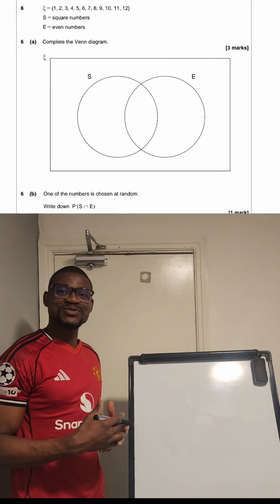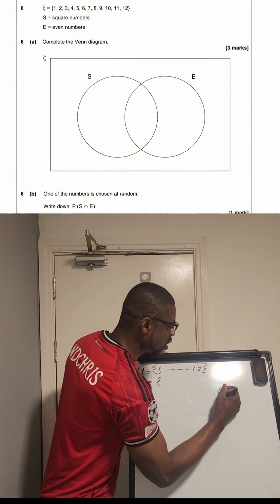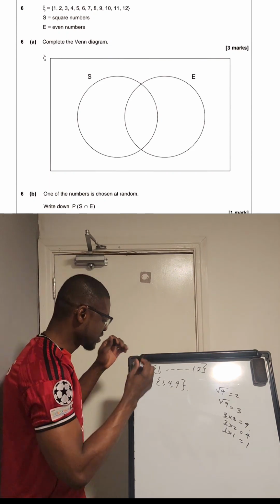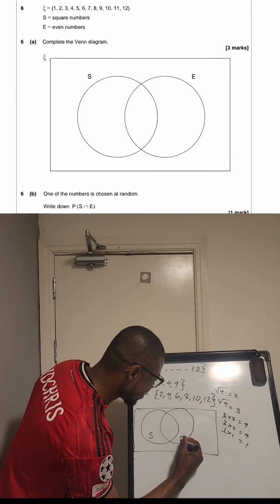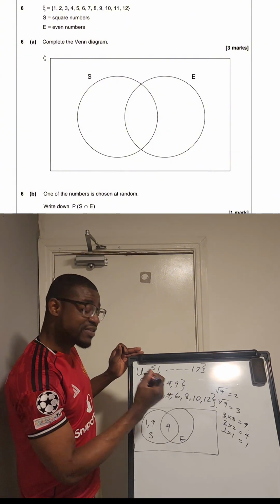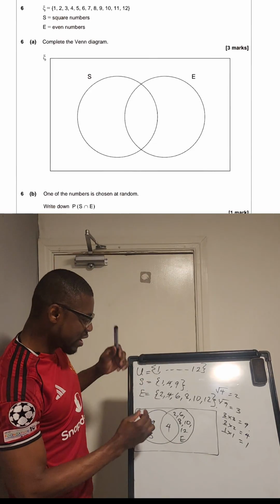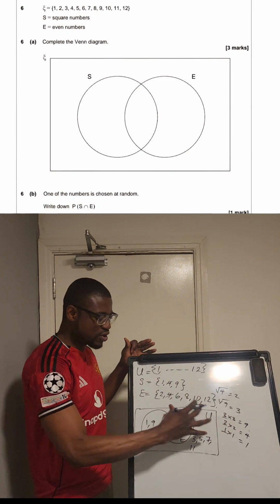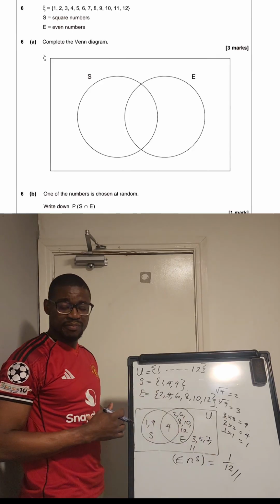Set and Venn Diagram